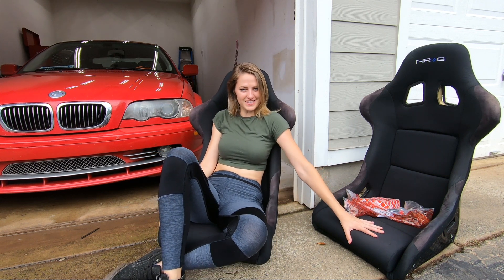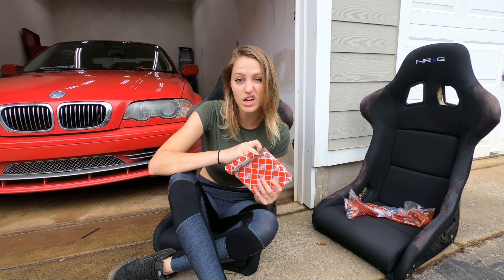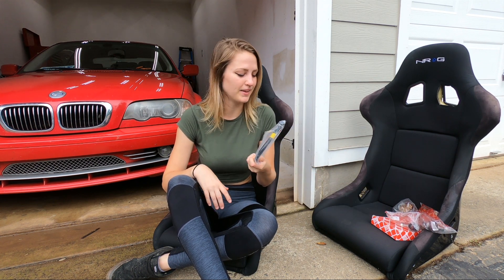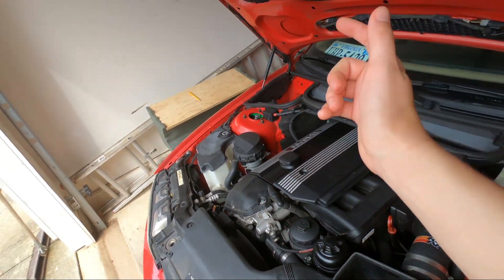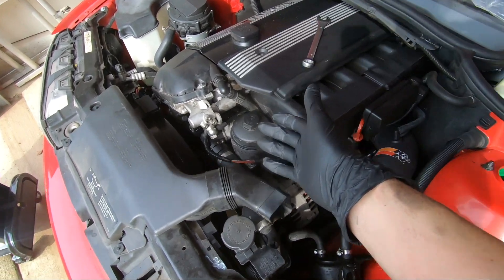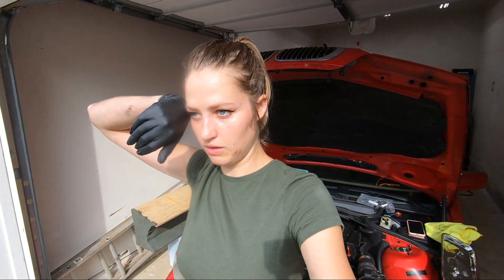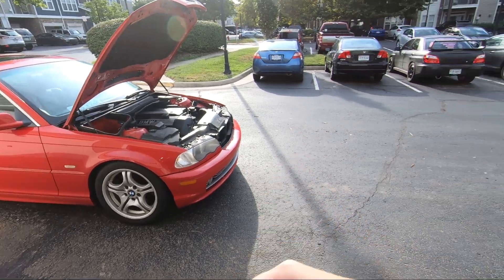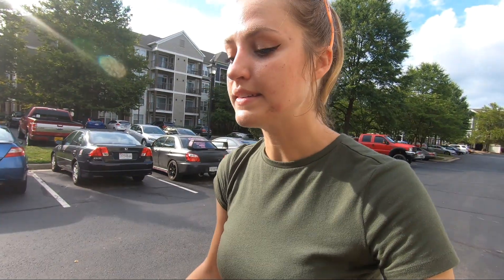MORE CAR PARTS!! Never ending BMW oil leaks...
You know it's the best when car parts come in! ITS CHRISTMAS!! or at least the UPS man came.. same same..
I am not able to be outside as much as I would prefer since it gets so hot! But as you can see, many more BMW videos to come!!